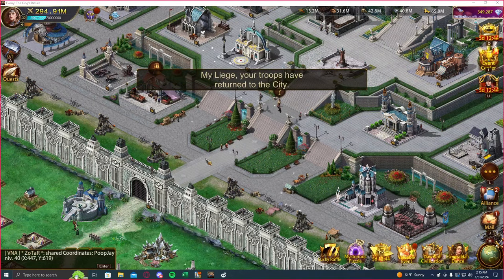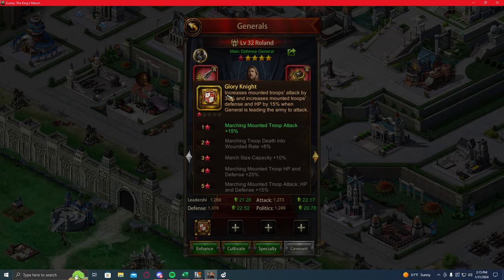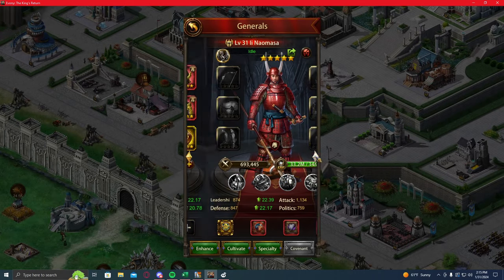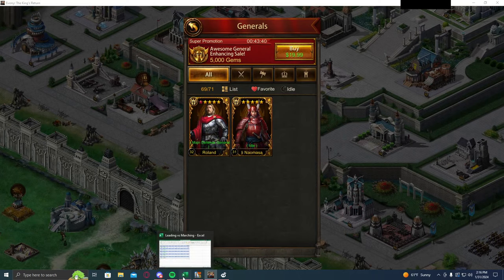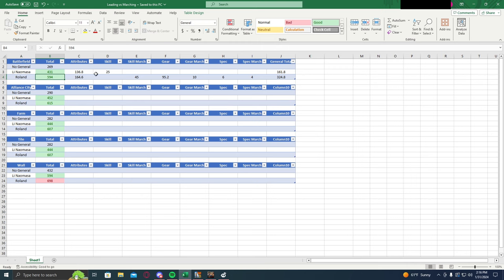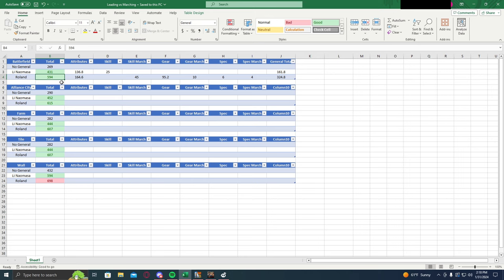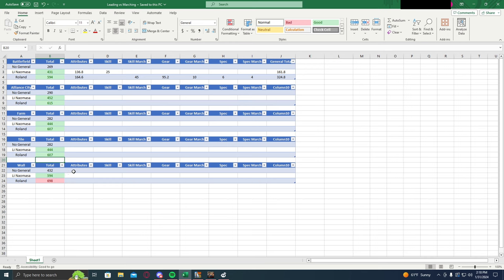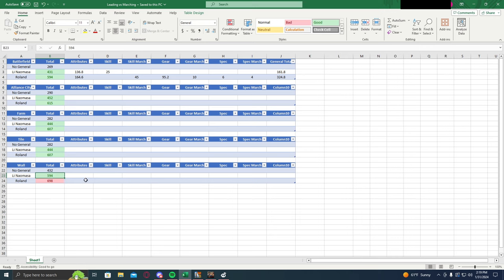Evony General Skills: When do they work?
Just a quick video addressing and testing the uses for the different skill clauses in evony.